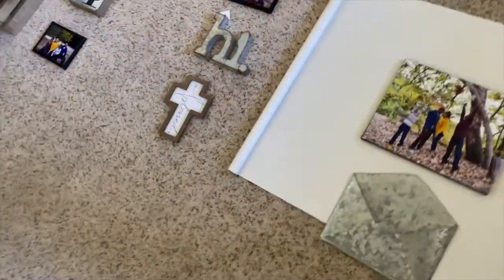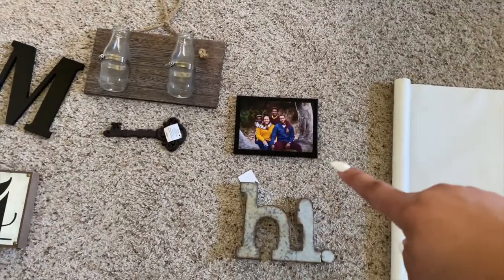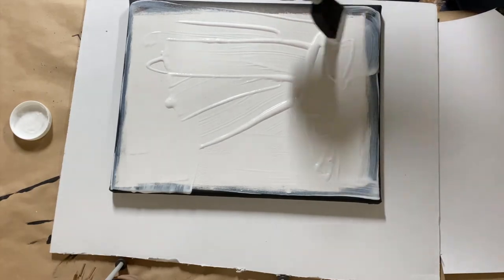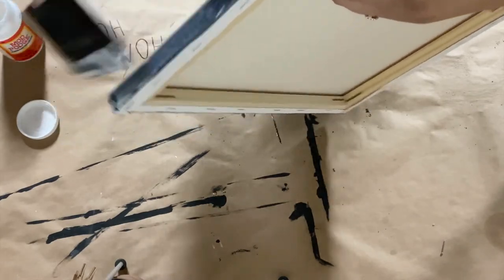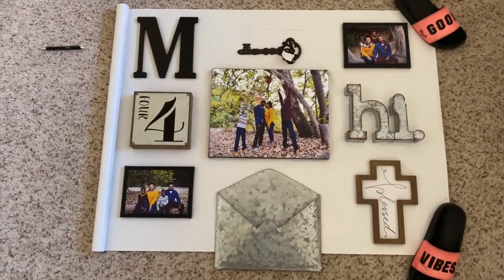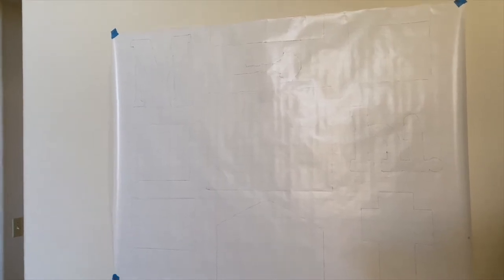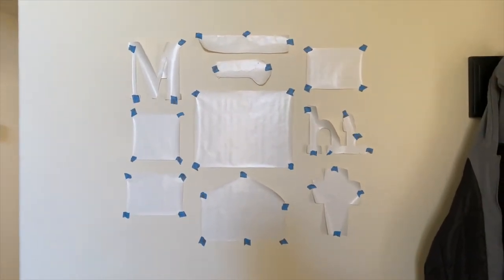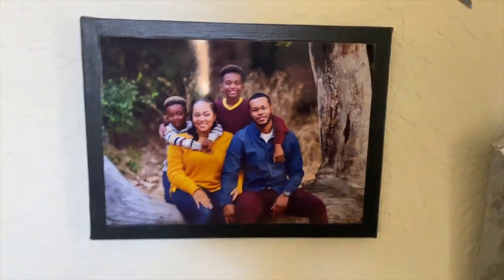How I made my gallery wall! | Mommy Vlogger | Military Family Vlogs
While setting up our new home, I decided to do a gallery wall at my entry way. I struggled to see how I was going to accomplish it but I figured it out along the way.